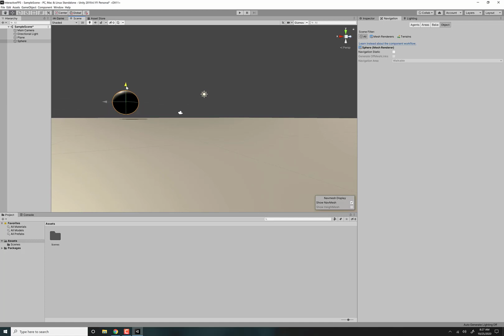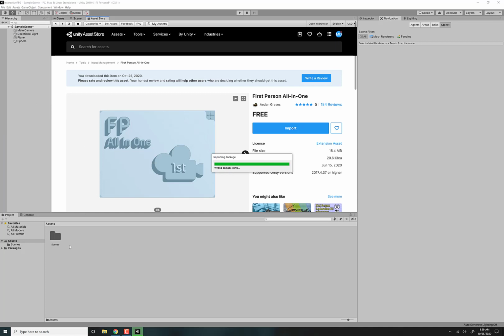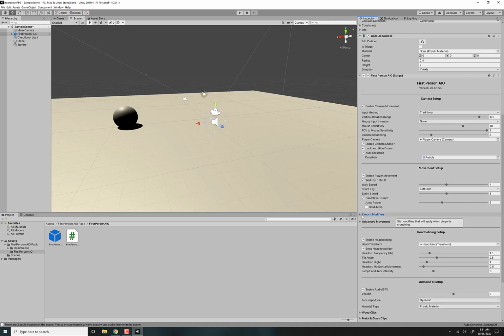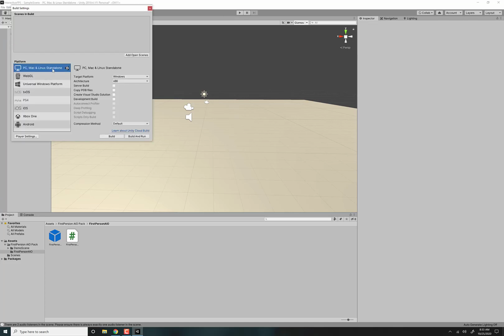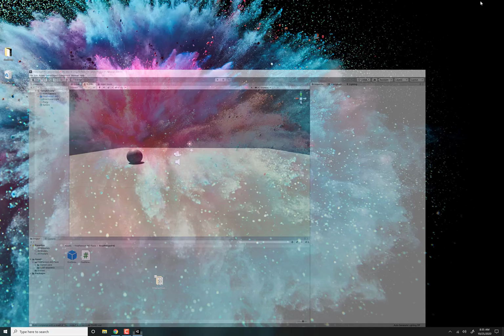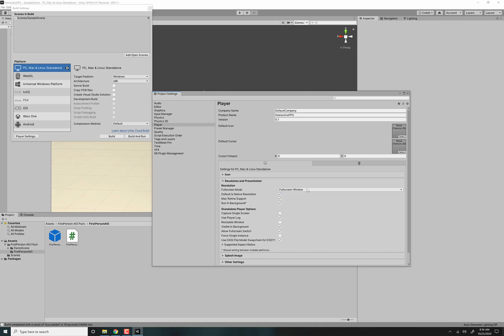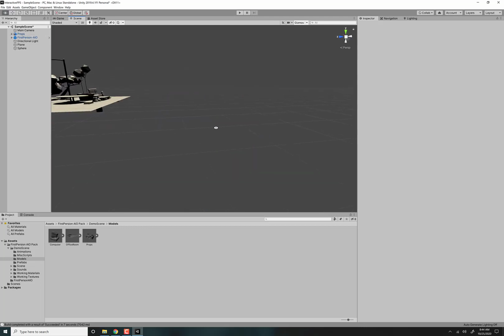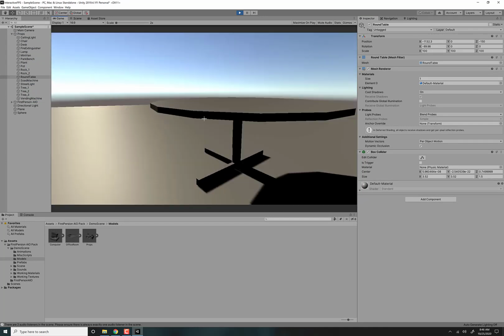Creating a First Person Controller in Unity 2020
This is a beginner tutorial intended for those who have very little experience in Unity and are new to real-time 3D to learn the basics to get started with interactivity in the Unity Game Engine.

This Video is the Property of the UCF School of Visual Arts & Design